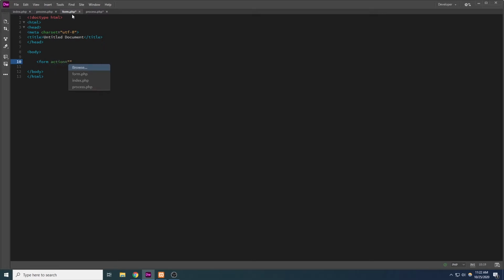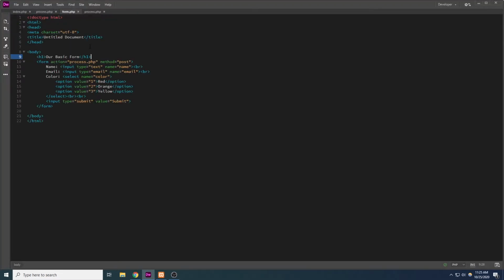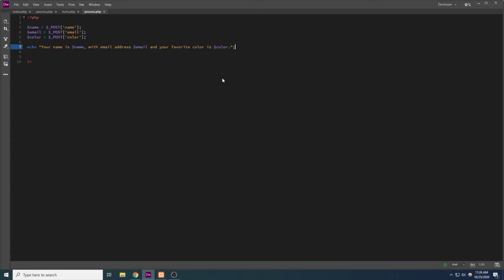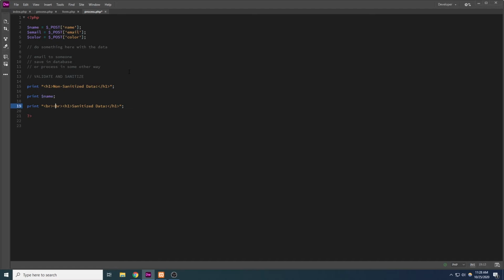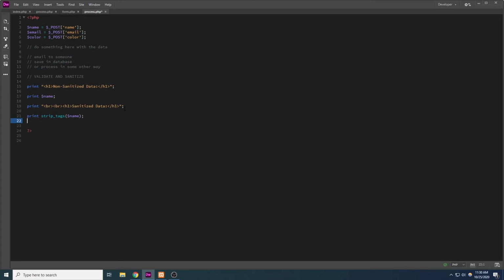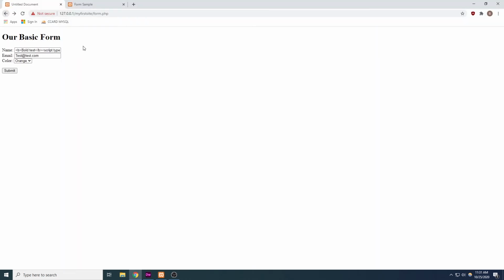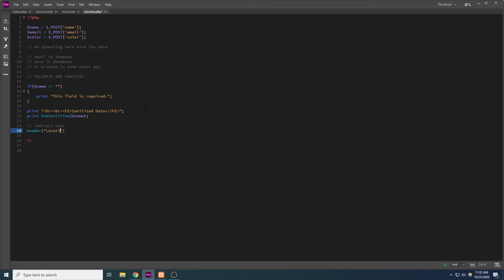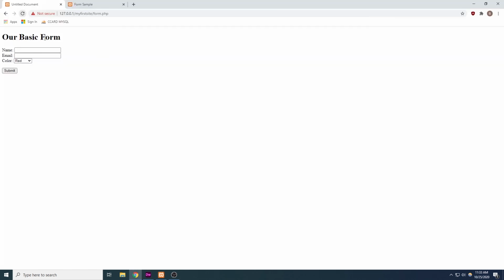Learn PHP (Part 7) - How to Process a Form - Coding Tutorial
In this video I'll walk you through the basics of how to process user input from an HTML form using PHP. This Learn PHP series is designed for anyone who is new to PHP or new to coding in general, as I'll provide clear descriptions of what things are and how they work.